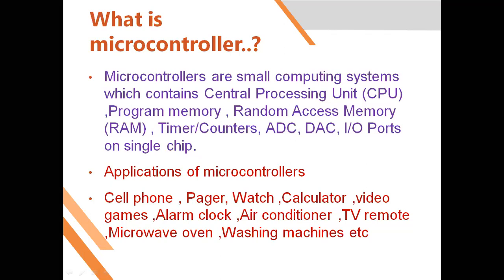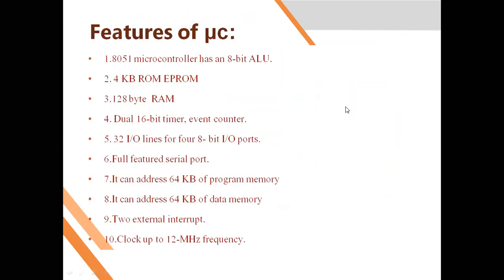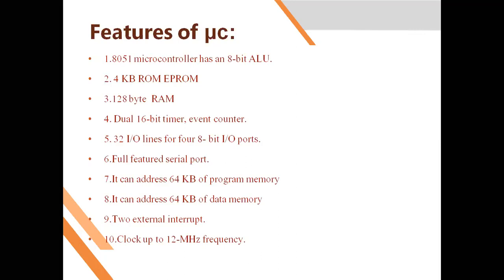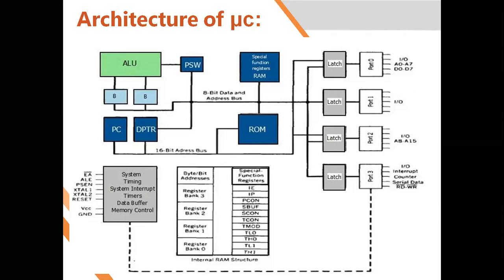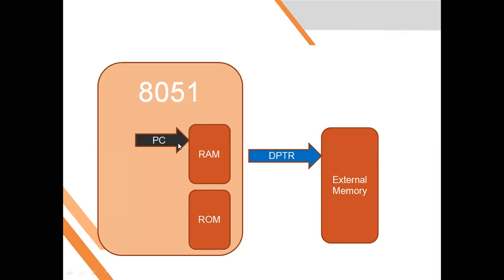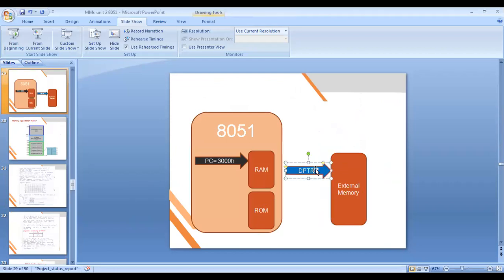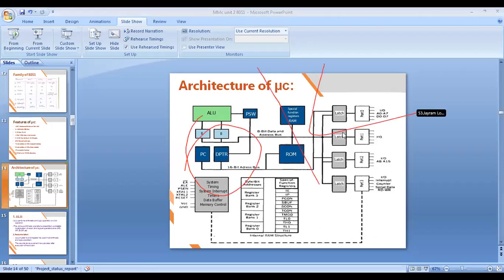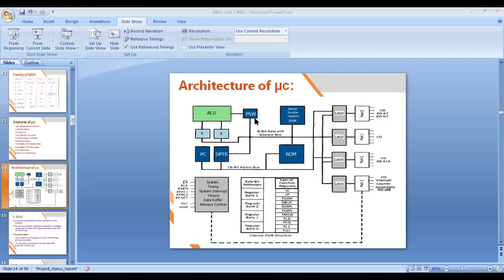1MMc 5-9-2020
1MMc 5-9-2020